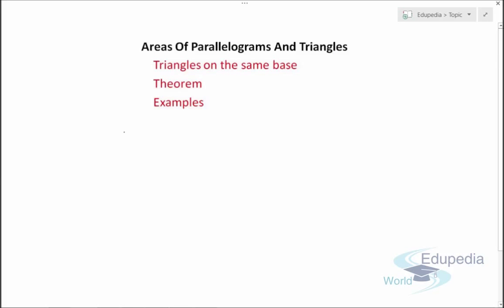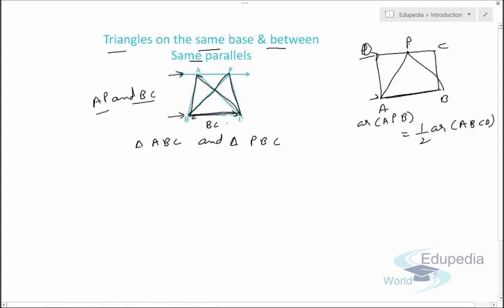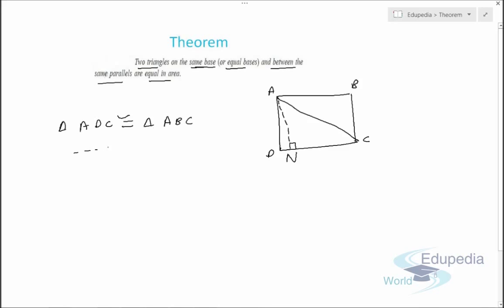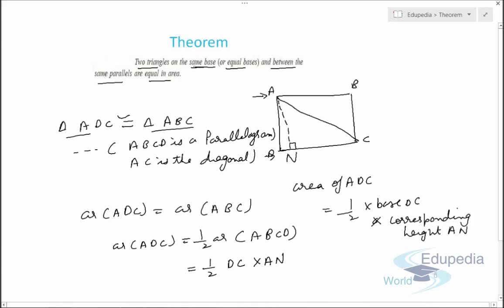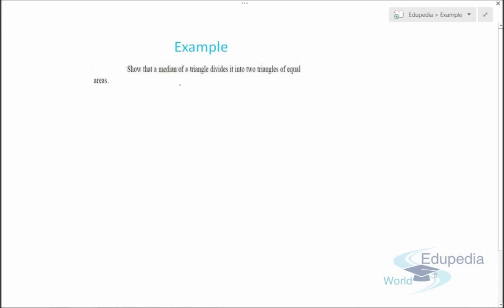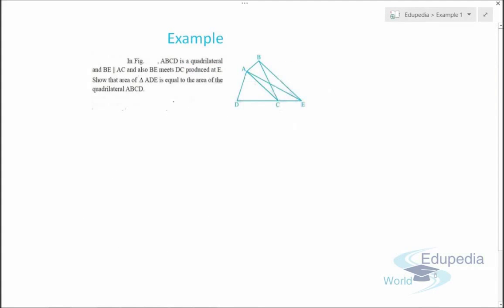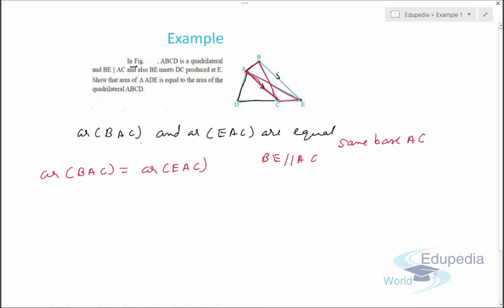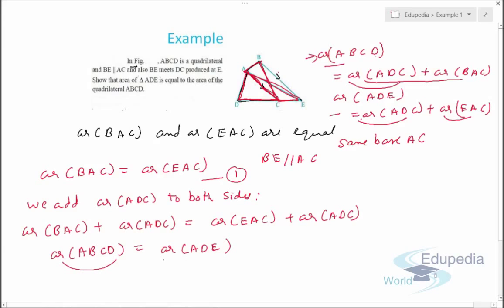Mathematics Grade 9 - | Area of Parallelogram and Triangles sec 6 (Theorem and Example on Triangle)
Maths (Grade 9):High School Learning:Area of Parallelogram and Triangles.

-Triangles on the same base and between same parallels.
- Triangle on a same base and they are between same parallel lines .
  they have same area.
- Theorem to be Prooved:
           Two Triangles on the same base (or equal base) and between the same parallel are equal in area.
           - By the use of congruency between the triangles.
           - Area of the triangle.